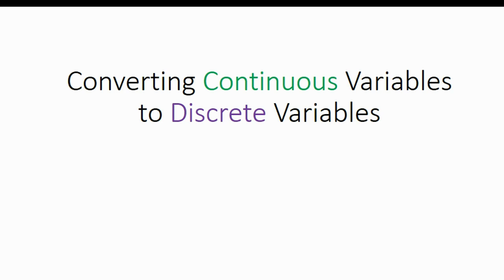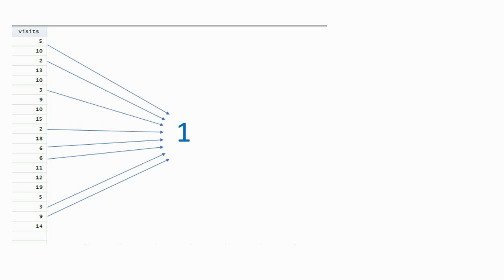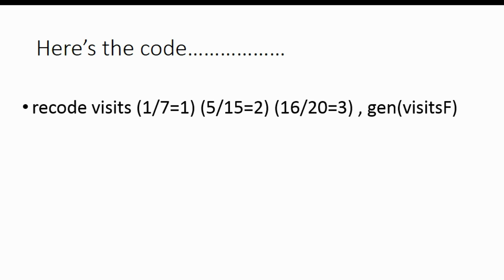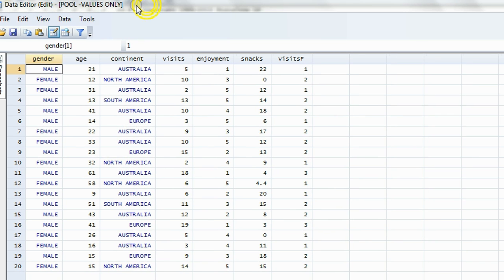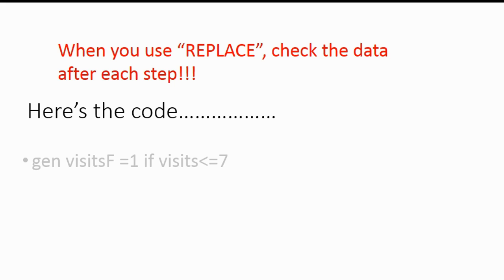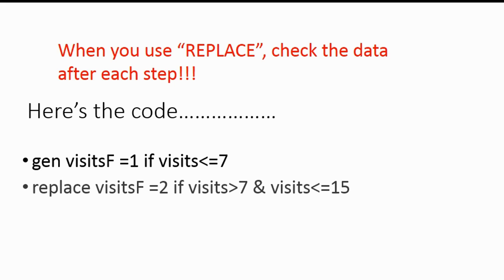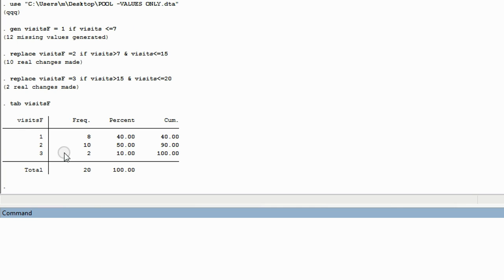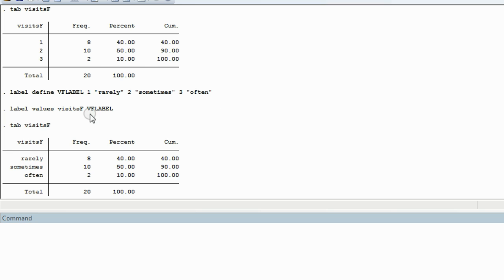How To Collapse a Variable In Stata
How to convert variable type from continuous to discrete? This video will show you that you can break your continuous variables in to categories and re-code them as categorical, ordinal variables. You do this be deciding “cut points” in your continuous variable and then making all values within a specific cut-point-range to be assigned to a value in the new ordinal variable you use. You can use the recode command or the replace command. Once you have the new variable in categories, you can run a table in Stata for the new variable and manage the categorical variable with labels and descriptions the same way that we learned in prior videos.
You can use Stata for data science. It’s the easiest and most popular data management software. It helps us run statistical analysis that all statistical software includes. This Stata for Data science playlist here on YouTube give you all the Stata help you need. This free Stata help is Stata for slow learners, students and data scientists who need to manage data sets, clean data and run analysis and reports. You can learn Stata free right here in this training tutorial playlist. It’s basic Stata but all social sciences run analysis this way and the most popular academic statistic package is Stata. The others just follow what Stata does and there’s nothing the others can do that Stata cannot. Follow this “Sesame Street Stata” playlist from start to finish and you will easily master the ideas of Stata and statistical software and statistical analysis in any social science. Anyone who needs to use it for social science analysis in a data analyst job or data analytics program can benefit from this playlist and ask any question you like in the comment section.